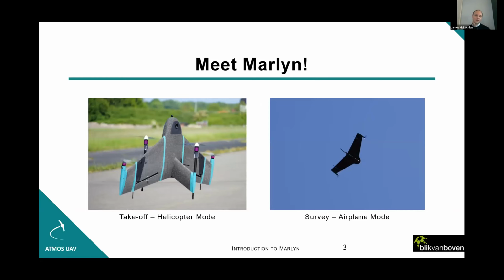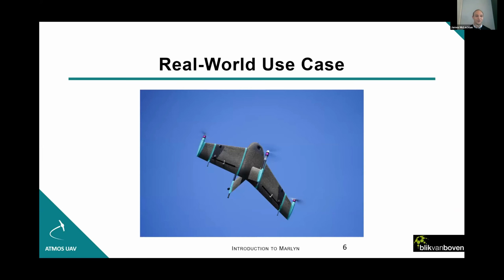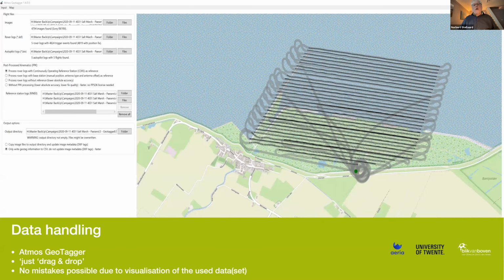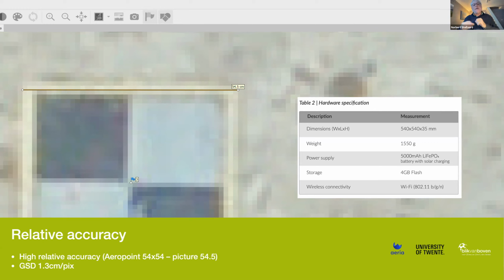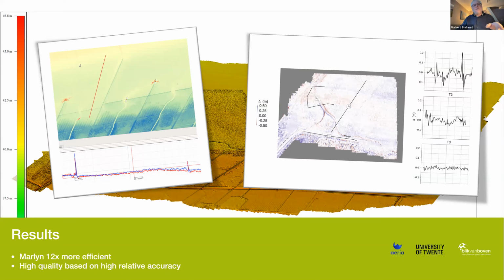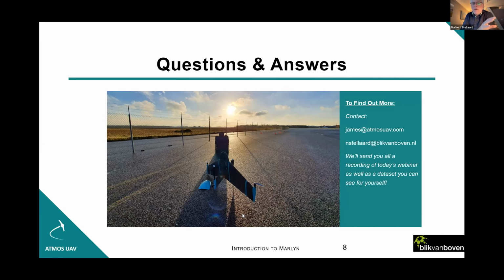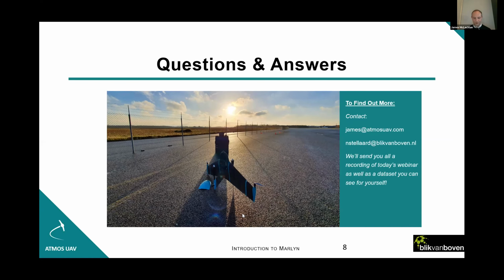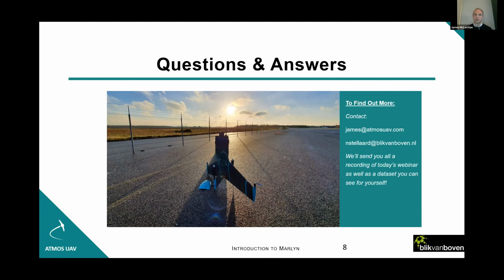[Atmos UAV Webinar] How To Get cm-Accurate Data Using Marlyn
In this ground-breaking webinar, we'll take a deep dive into a use case with Marlyn, showing how you can get cm-accurate data with Marlyn carrying the Sony RX1RII 42MP Full-Frame Camera, and the Septentrio PPK system.

0:00 - Intro and Agenta
2:44 - Introduction to Marlyn (VTOL Fixed-wing drone)
4:03 - Payload options
6:19 - How Marlyn benefits you
7:55 - Real-World Use Case (blik van boven)
11:43 - Flight Planning & logistics
16:06 - Data handling (GeoTagger)
20:21 - Results & Accuracy (Metashape)
30:32 - Questions about the use case
36:10 - Atmos' global distributors' network
36:54 - Q&A